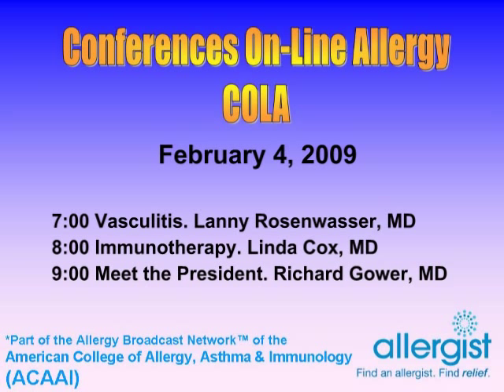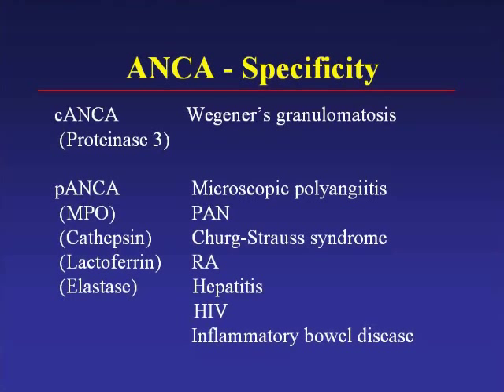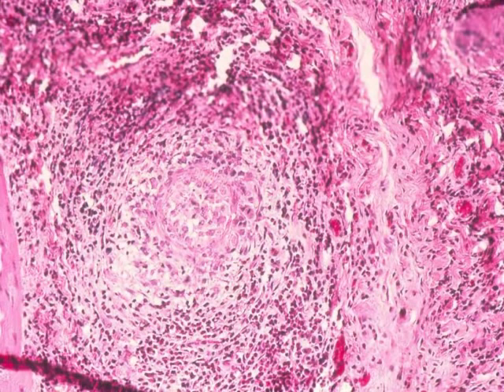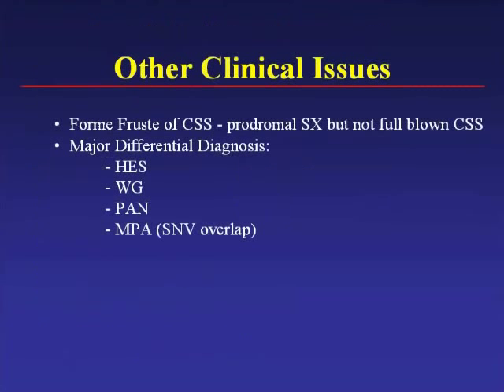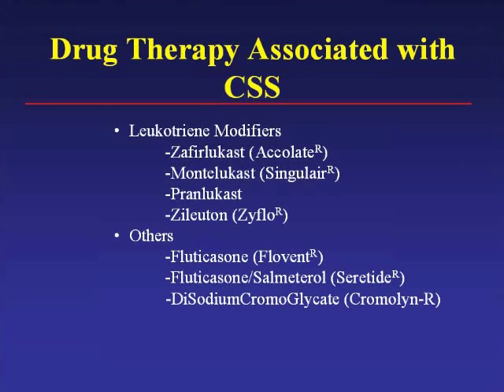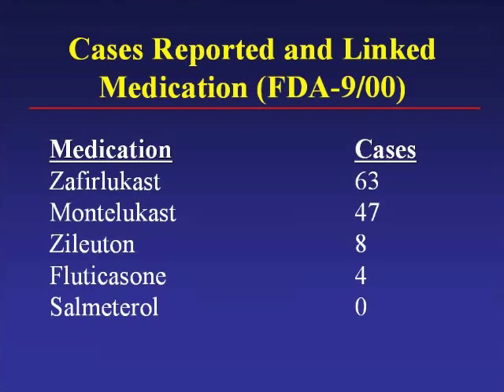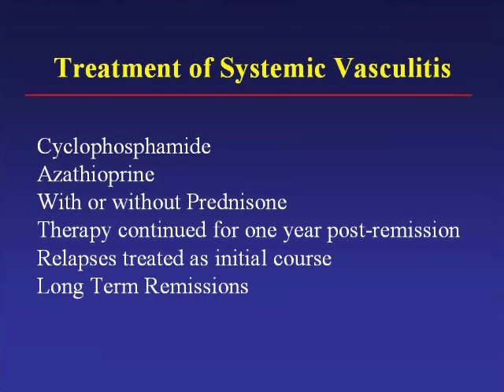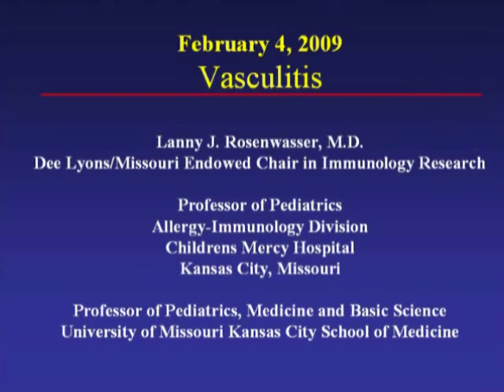Vasculitis (COLA)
Dr Rosenwasser reviews vasculitis